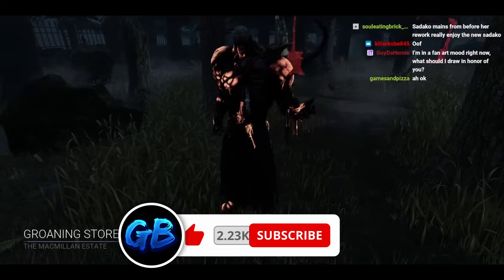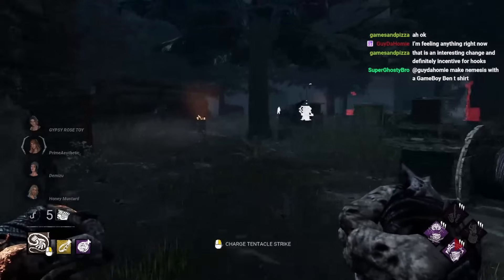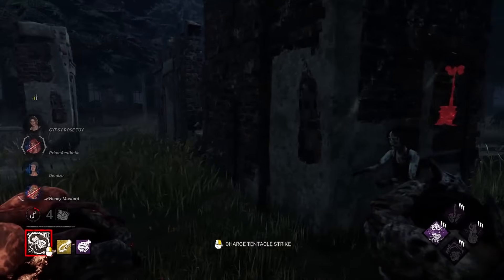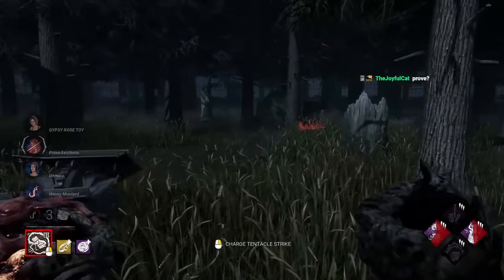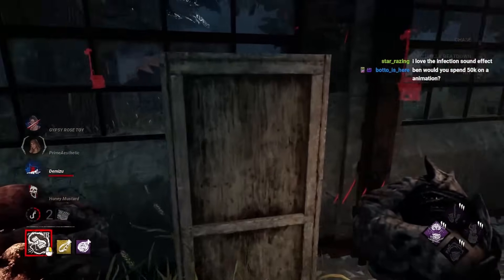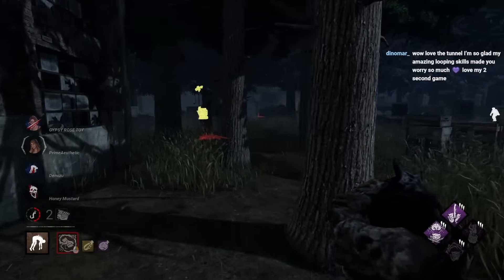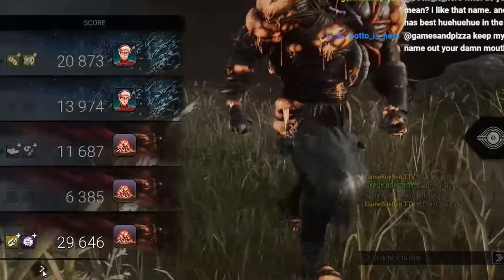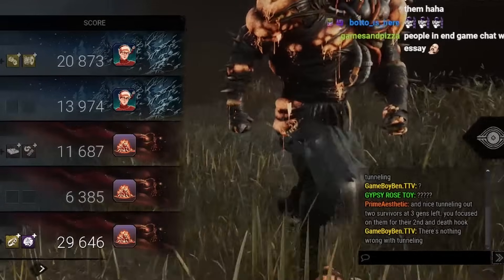I DID MY OBJECTIVE AS KILLER!? 😱 Ft. Salty Endgame Chat | Dead By Daylight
Nemesis gameplay where two survivors get salty at me in the end! Hope you all enjoy the video!

Nemesis render made by my mod Joe!